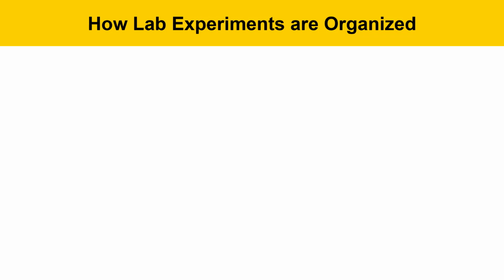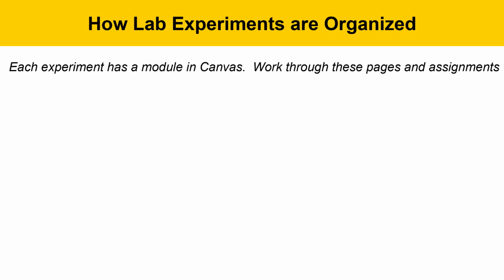CHEM 234/334 Fall 2020 How In-Person and Online Experiments are Organized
This video describes how in-person and online experiments are organized in CHEM 234, Organic Chemistry 1 Lab,  and CHEM 334, Organic Chemistry Lab 2 in fall 2020 at the University of Wisconsin Oshkosh.